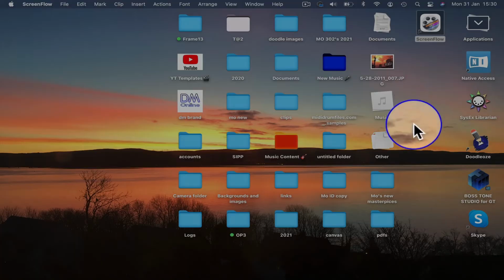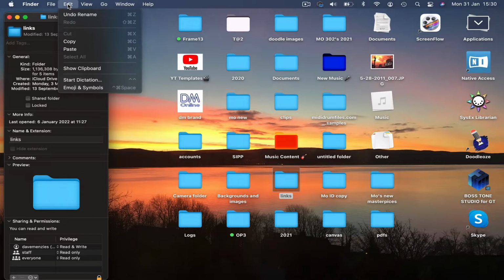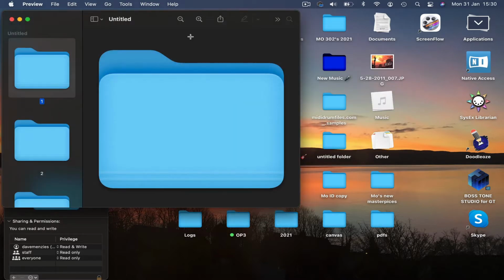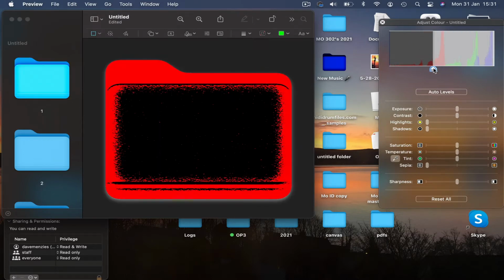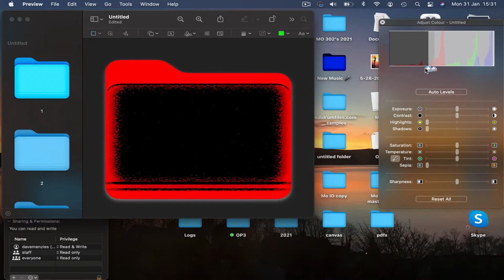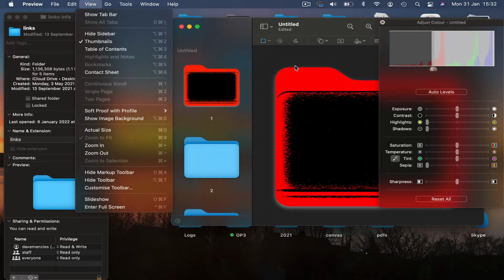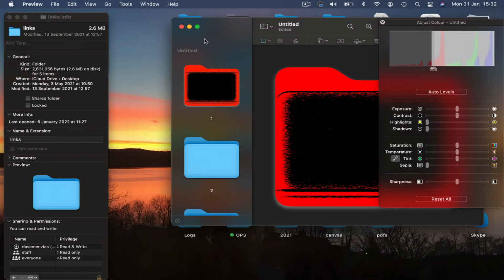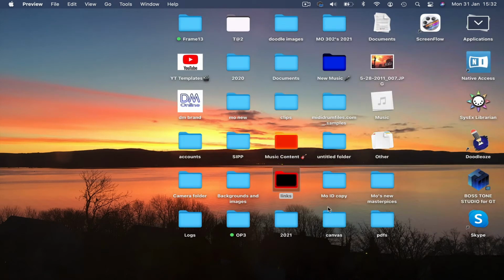How To Change Folder Colours On Your Macbook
If you’ve ever spent 5 frustrating minutes trying to find a specific folder on your Macbook desktop because they are all pale blue this will help. Its quick easy to change folder colours on a Macbook  or to replace them with an image  here’s how.

Stay safe!

Dave

Dave Menzies